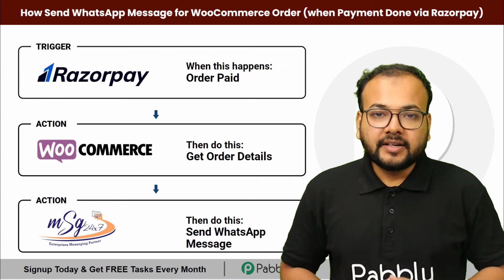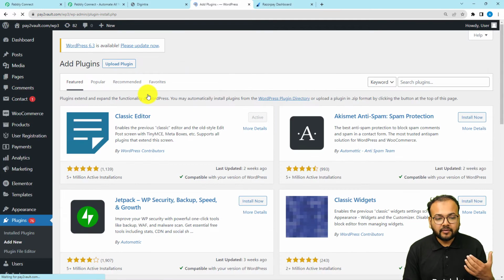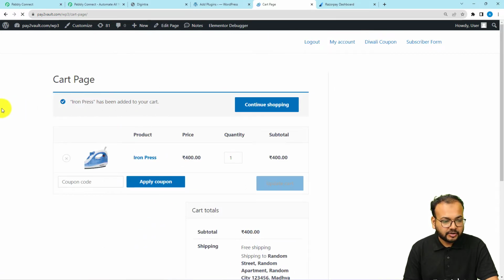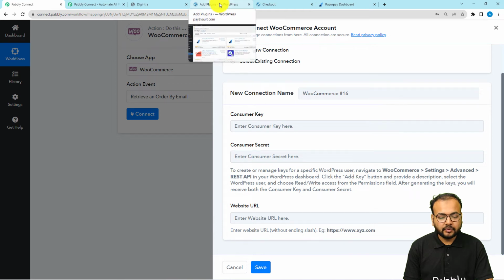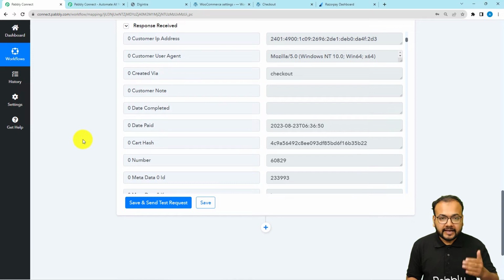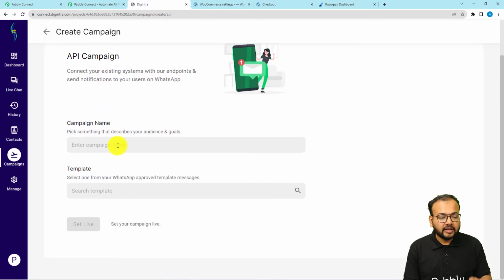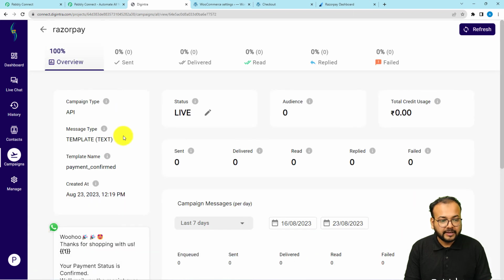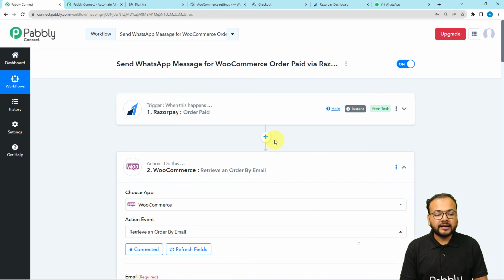How Send WhatsApp Message for WooCommerce Order (when Payment Done via Razorpay) Using MSG24x7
In this video, we'll show you  WooCommerce & WhatsApp Integration using Pabbly Connect. By integrating MSG24x7 which is a WhatsApp Cloud API with WooCommerce,  you can automatically send WhatsApp messages for WooCommerce orders when the payment is done via Razorpay: How Lets see:

WooCommerce Order with Razorpay Payment: When a new order is placed in WooCommerce and the payment is successfully processed via Razorpay, Pabbly Connect detects this event.

Extract Order Details: Pabbly Connect extracts relevant details from the WooCommerce order, such as order number, customer name, order total, and more.

Prepare WhatsApp Message: Pabbly Connect uses the extracted order details to compose a customized WhatsApp message.

Send WhatsApp Message: Pabbly Connect sends the prepared WhatsApp message using the MSG24x7 API to the customer's registered WhatsApp number.

This automation ensures that your customers receive real-time notifications about their order status and payment confirmation on WhatsApp.

1. Automation: Pabbly Connect offers automation capabilities that can help you automate mundane and repetitive tasks. This allows you to save time, money and resources.

2. Integration: Pabbly Connect provides a wide range of integrations so that you can connect different web services with each other. This helps you to create smarter workflow processes and make your business more efficient.

3. Security: Pabbly Connect takes security seriously and provides an industry-standard security system to protect your data and applications.

4. Scalability: Pabbly Connect is highly scalable and allows you to easily add new applications and services to your workflow.

 5. Cost-effective: Pabbly Connect is cost-effective and provides plans for different business sizes.